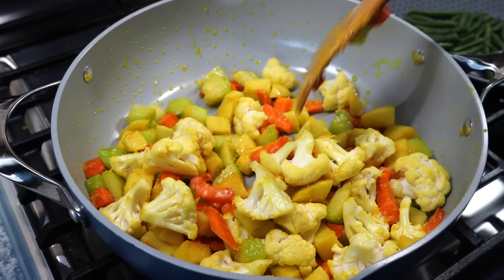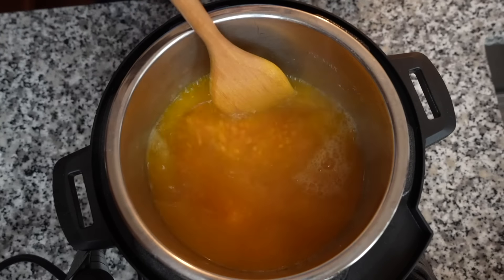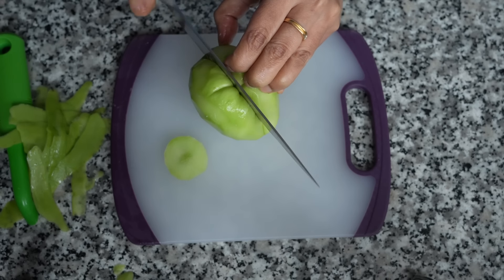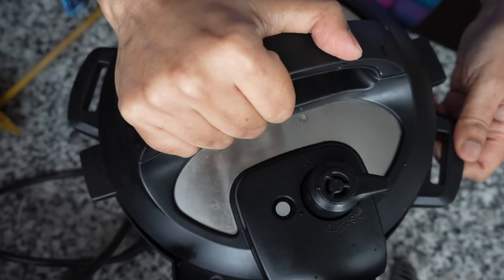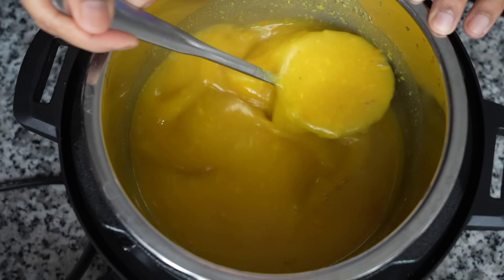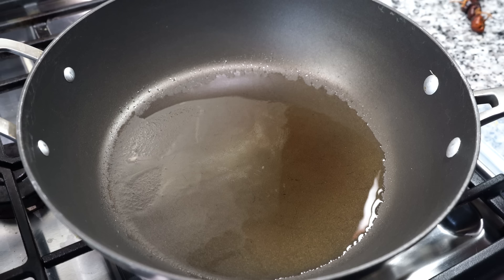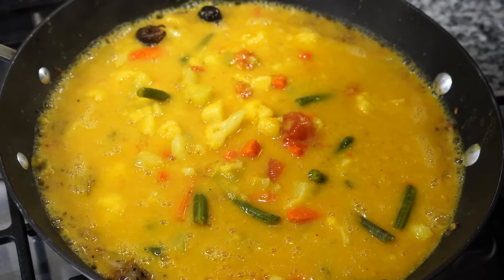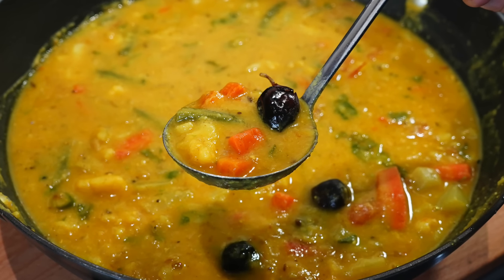The ONLY Vegetable Lentil Dal Recipe You’ll Ever Need | Veg Dal Recipe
Mixed Veg Dal Recipe - Veg Dal Recipe - Lentil Recipes
Ingredients - Serves 6 to 8
* 1/4 th cup masoor dal (red lentils)
* 1/4 th cup moong dal (yellow split moong lentils)
* 1/4 th cup matar ki dal (yellow split peas)
* 20 gm/ 1 tbsp finely grated ginger
* 20 gm/ 1 tbsp finely grated garlic
* 165 gm/ 1 large carrot
* 230 gm / 1 large sweet potato
* 250 gm cauliflower
* 1 large chayote
* 6 to 8 frozen/fresh green beans
* 250 gm/ 1 very large onion
* 2 small to medium tomatoes
* 2 green chillies chopped (optional)
* 2 teaspoons fresh lemon juice
* chopped cilantro (coriander leaves)
* 1 & 1/2 teaspoons turmeric powder
* 1 teaspoon kashmiri red chilli powder
* 1 teaspoon ground cumin (jeera powder)
* 3 teaspoons salt or as per taste
* 3 to 4 cups hot water
* 3 tablespoons oil
For the tarka -
* 4 tablespoons oil
* dry red chilli 2 to 4 (please adjust proportion)
* 1 tablespoon ground coriander (dhania powder)
Method -
* combine the dals in a bowl and wash thoroughly
* add the dals into a pressure cooker or instant pot, add salt, 1 tsp turmeric powder, 3 cups hot water and 1 tsp oil
* pressure cook for 8 mins (regular stovetop pressure cooker)/10 mins (Instant Pot)
* after pressure cooking switch off heat and allow all pressure to be released naturally before opening lid of cooker
* using a whisk/stirrer stir dal till you get a smooth consistency. Add water if dal looking too thick
* heat oil in a pan/pot, add the sweet potatoes, carrot, chayote and stir for a few mins adding turmeric powder. Add grated ginger and garlic and stir for a few mins. Cover for few mins
* Add cauliflower, salt and 4 tablespoons water and cover on low heat till veggies just start to become tender
* add red chilli powder, cumin powder, green chillies, tomatoes and stir for a minute
* add dal, frozen green beans. Do a taste test and adjust the seasonings.
Add freshly crushed black pepper. Cover for 5 to 6 mins
* heat oil in another pan, add dry red chillies and panch phoron. Please see to it the stove is not too high as the seeds will burn. fry the seeds on medium high heat till they start spluttering, add sliced onions
* fry onions on medium high heat till they turn golden brown in color
* add coriander powder and then add the dal
* allow the dal to come up to a boil and then switch off stove
* add chopped coriander leaves, lemon juice and a tablespoon of ghee if you like
* please note the dal thickens considerably when it cools down so please add hot water if you do not want it too thick
* this dal freezes very well
* have it with rice/roti/bread

* Indian Walk By Nico Staf